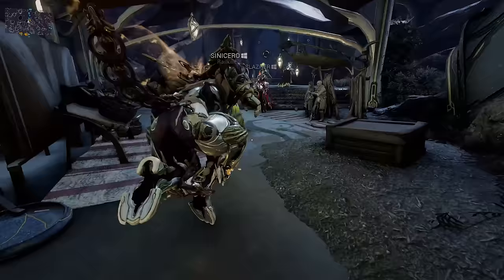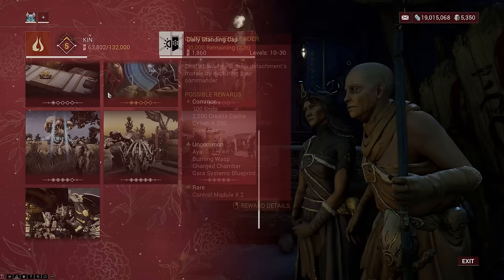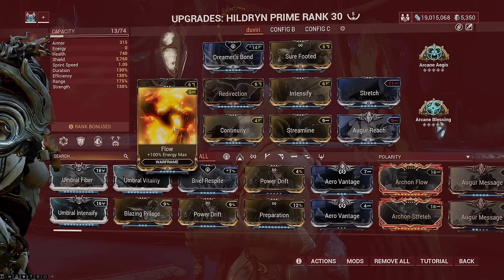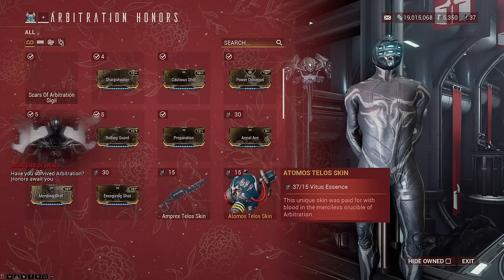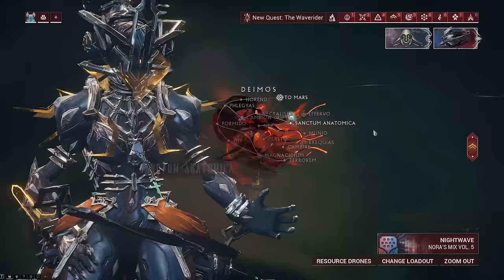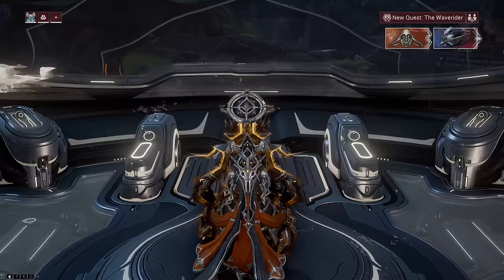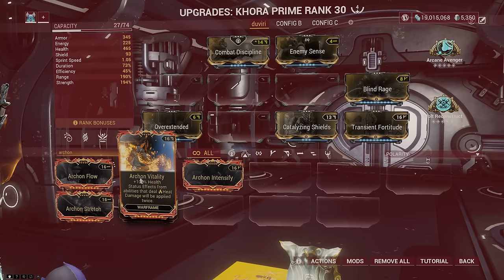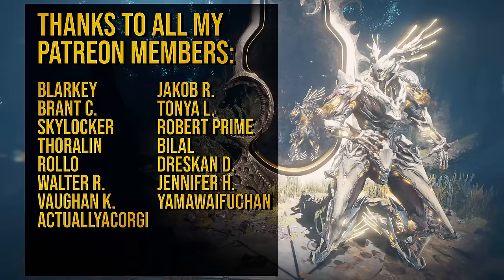The best mods in WARFRAME that you must have in 2024 and how to get them early!